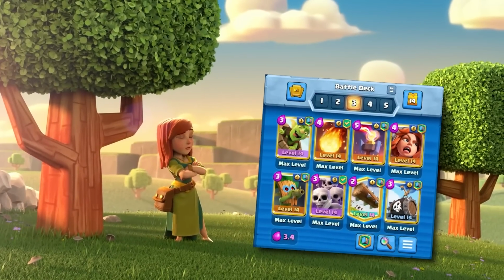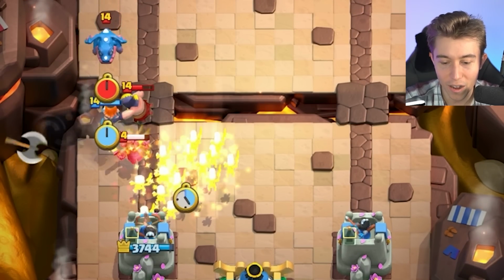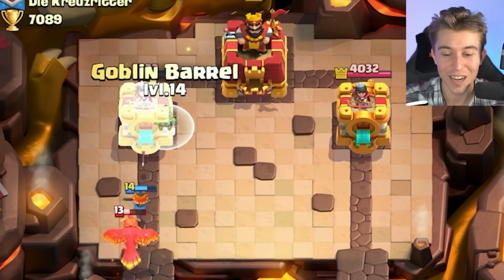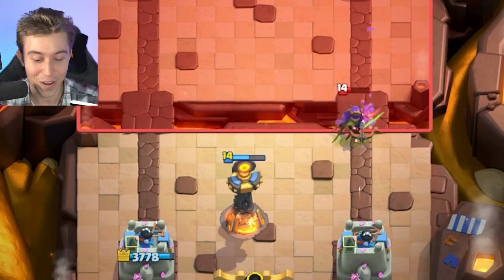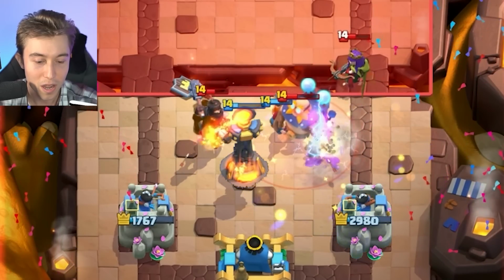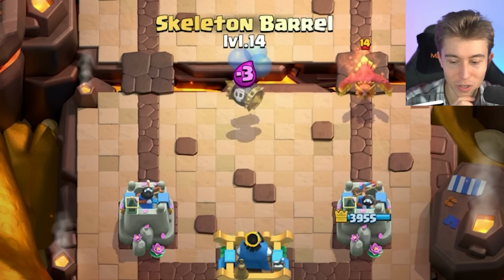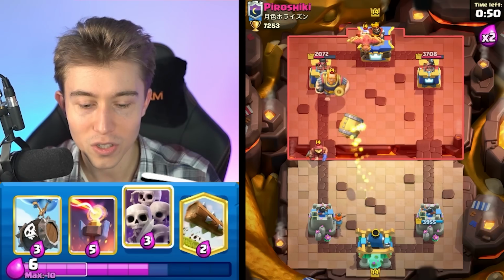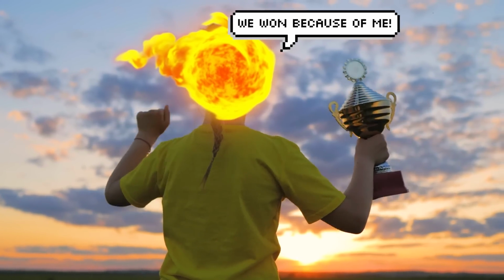#1 BEST LOG BAIT DECK in CLASH ROYALE! 🏆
Best Log Bait Deck in Clash Royale | SirTagCR - Clash Royale

This clash royale log bait deck with double barrel bait is the best log bait deck clash royale has right now. After the goblin barrel attack speed nerf, you need to overwhelm opponents with multiple avenues of offense. Using the skeleton barrel deck proponent with a bait cycle deck allows this clash royale best deck to break through in more situations than the standard log bait decks that only have goblin barrel. This goblin barrel deck can also get damage with the clash royale dart goblin deck feature as well; if the dart goblin deck clash royale proponent locks on the tower, he can do upwards of 800-1000 damage. This goblin barrel skeleton barrel bait deck has fireball to ensure you can eliminate mother witches & other fireball bait decks, so your cheap & efficient log bait cards can thrive. This log bait deck is the best deck in clash royale if you want to learn how to play log bait clash royale correctly in the meta!